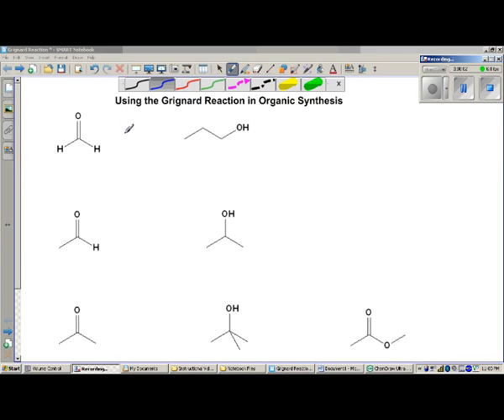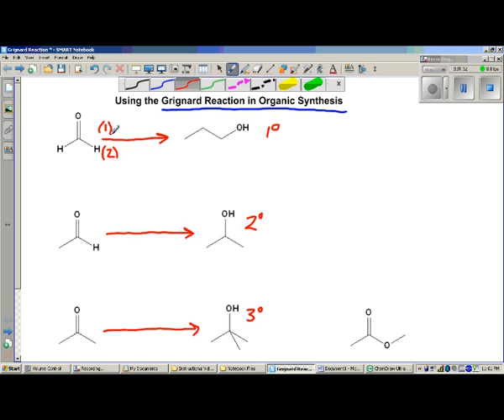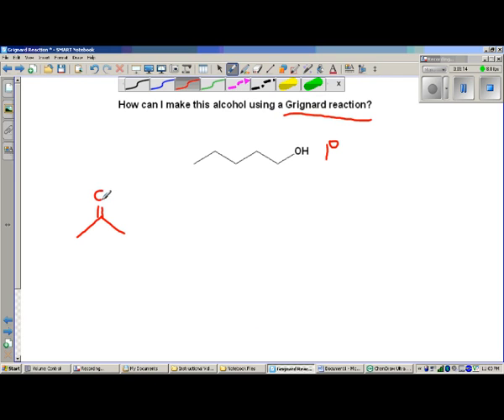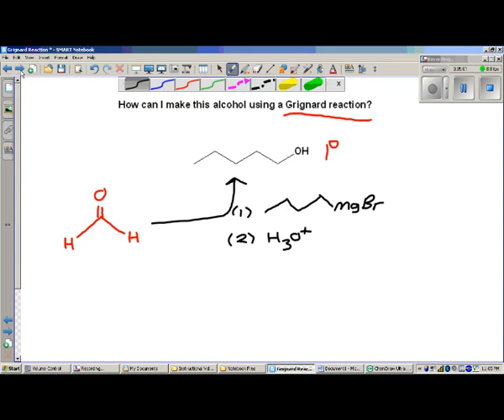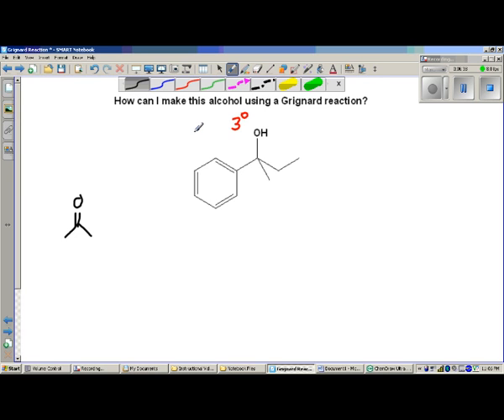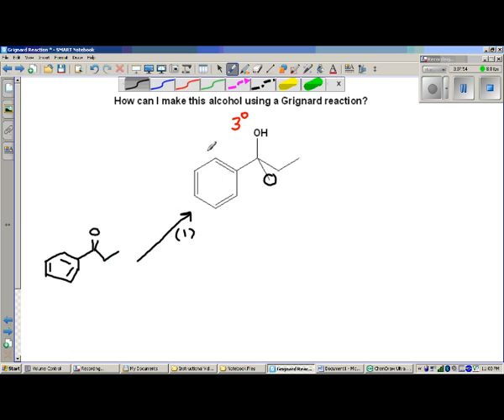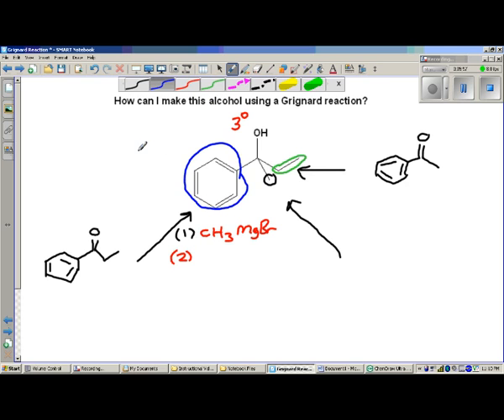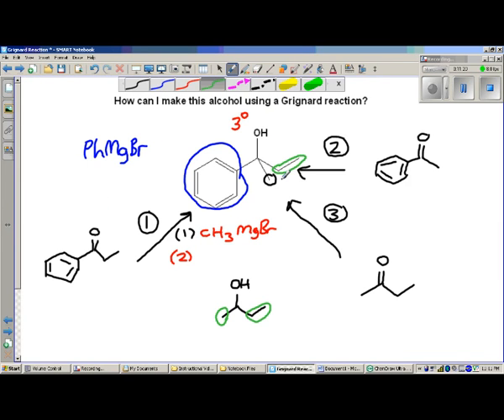grignard reactions in organic synthesis